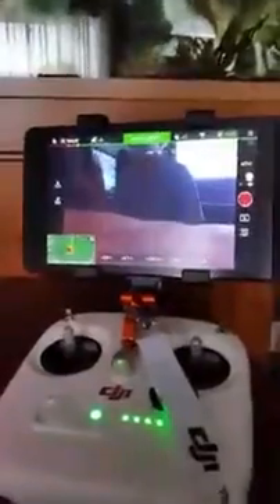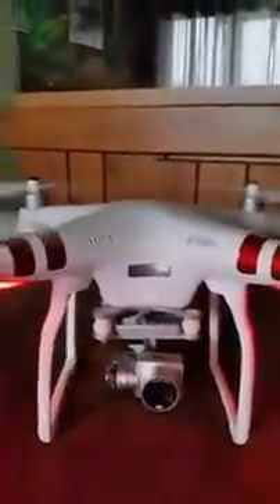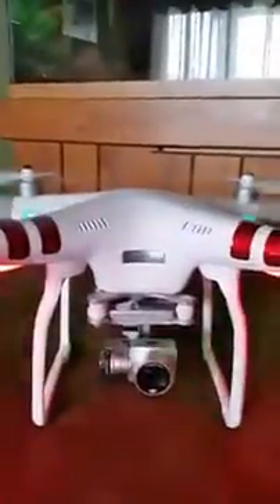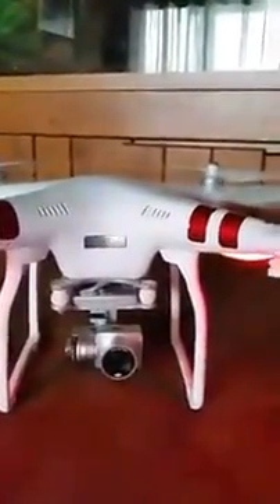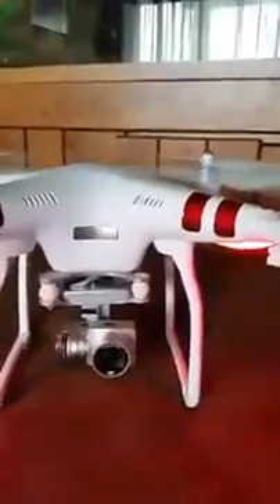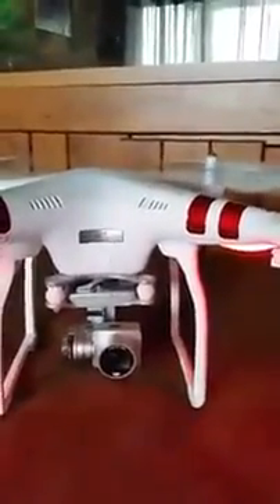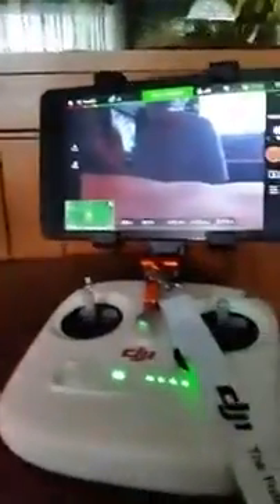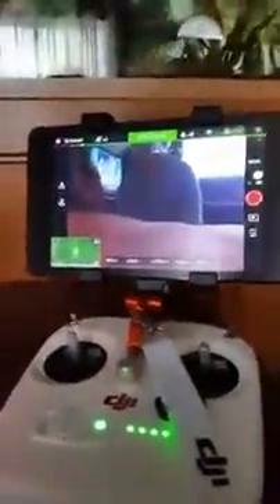Brief Overview of Phantom 3 Standard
Dream of Drones